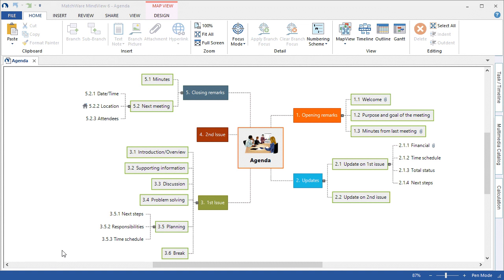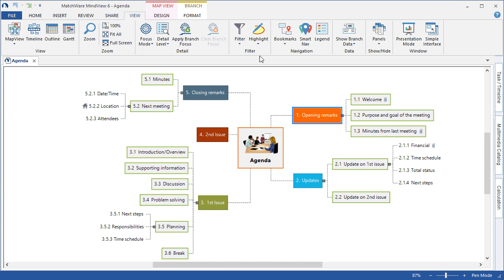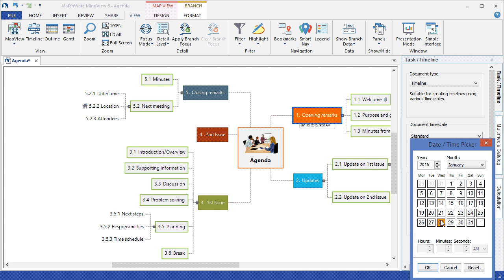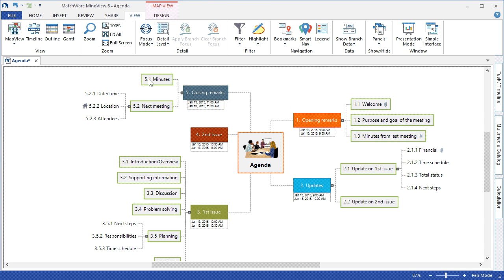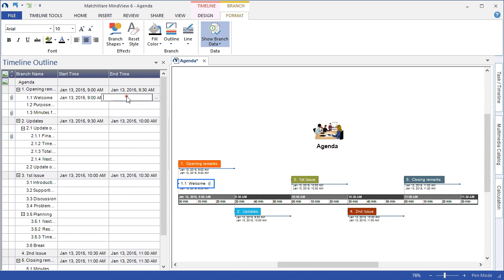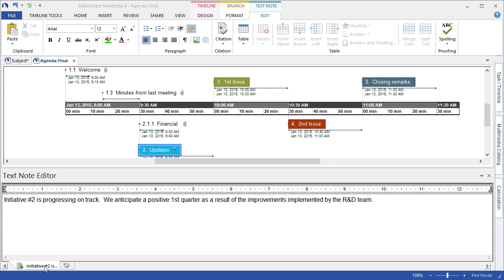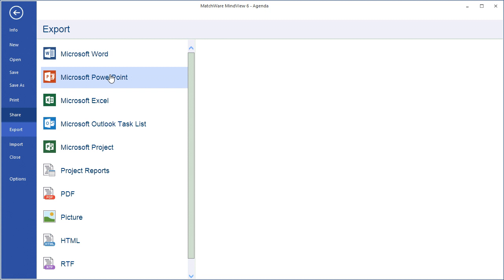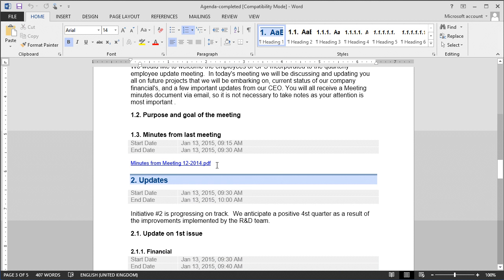MindView 6 - Timeline Software - Adding Date and Times Tutorial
MindView's timeline software is a very robust tool that can make any of your data into a timeline

This video explains how to add dates and times in your timeline MindView 6 Mind Mapping Software